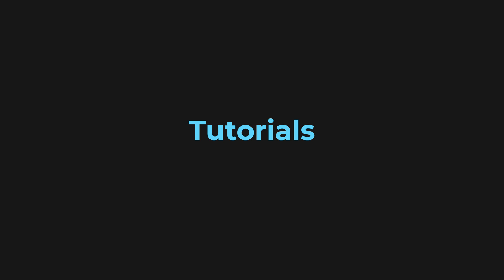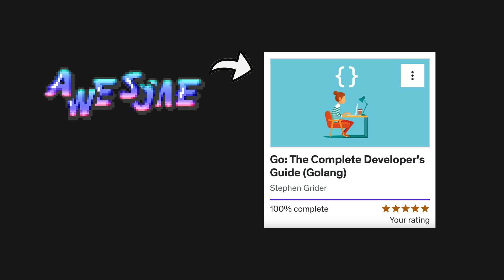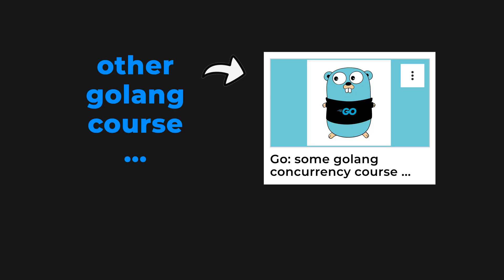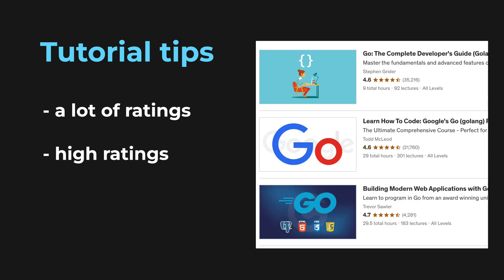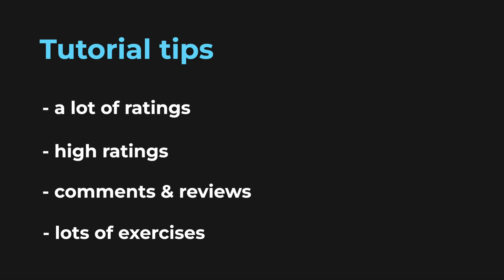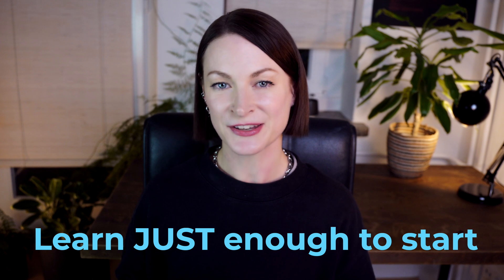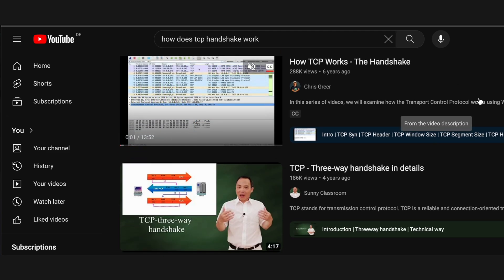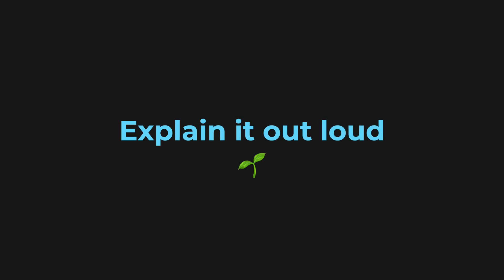How I learn proactively as a software developer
Hi friends,
I wanted to share some tips that I've figured out work really well for me when I need to up-skill in a new technology - which is basically ALL THE TIME as a software engineer 😅
I hope these tips are helpful for you as well, especially if you're working your way up to becoming a senior developer.
Let me know what else you do when you need to learn a new language or framework!
Lindsay